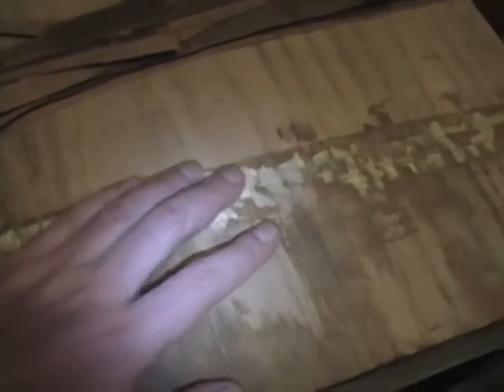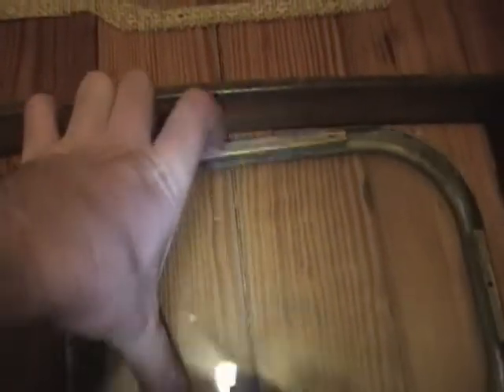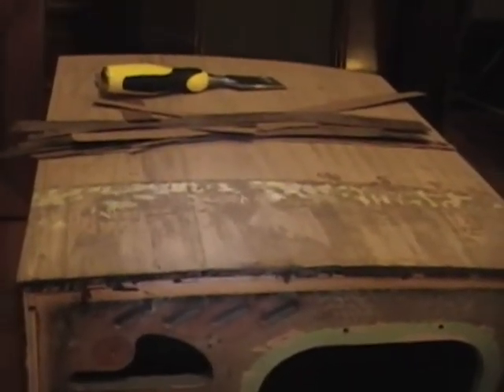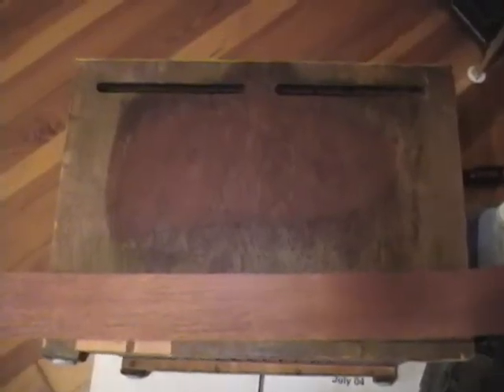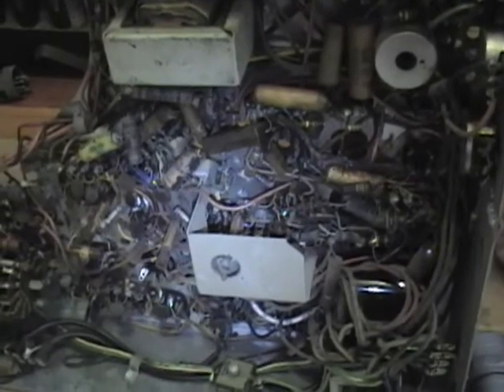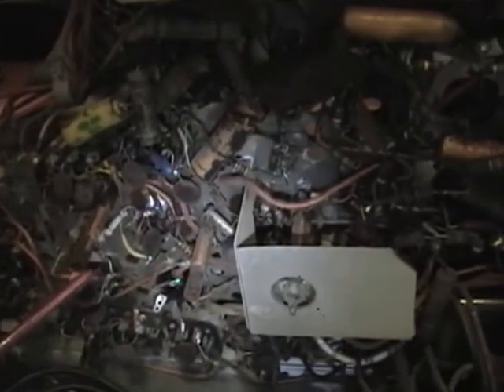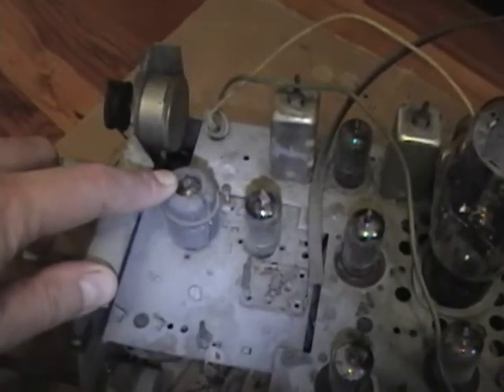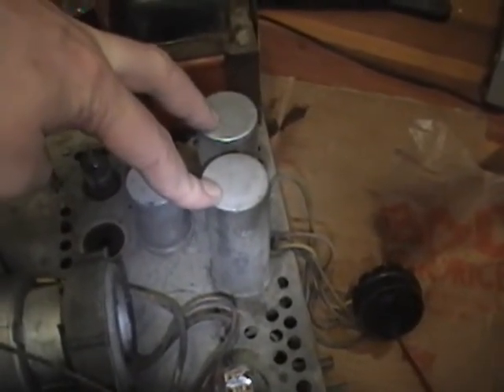GE 810 restoration p4o8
Yes, after 10 months, part 4 is finally here :)  I'm trying to get this cabinet refinished right on the heels of the Philco 49-1040 before cold weather sets in.